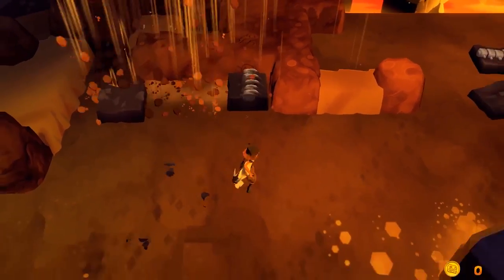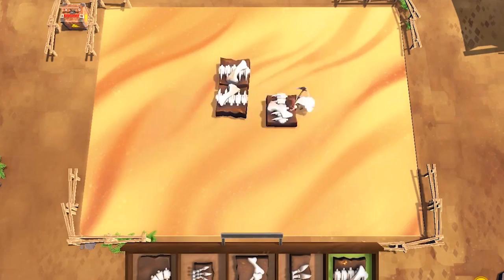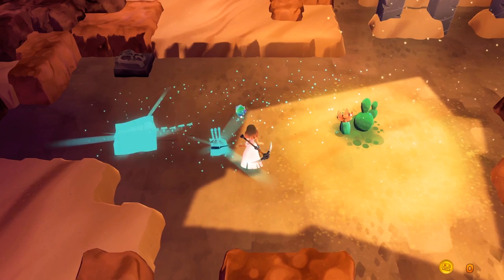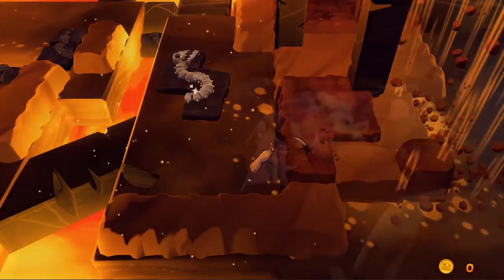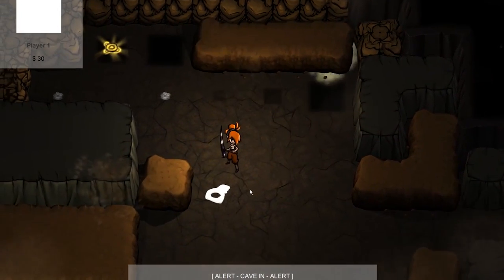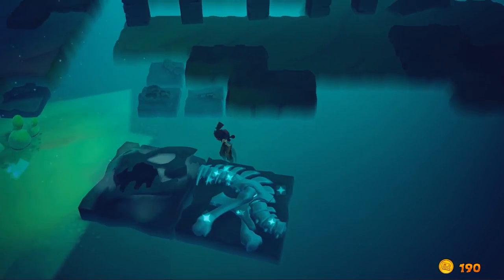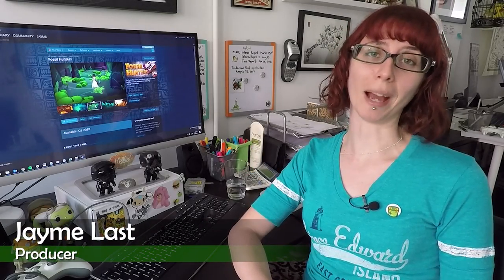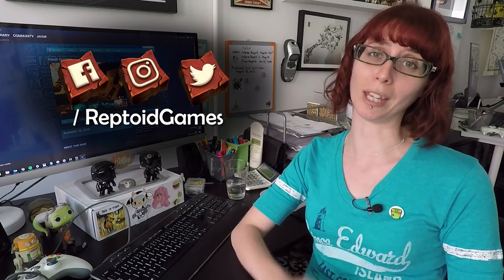Fossil Hunters on Kickstarter